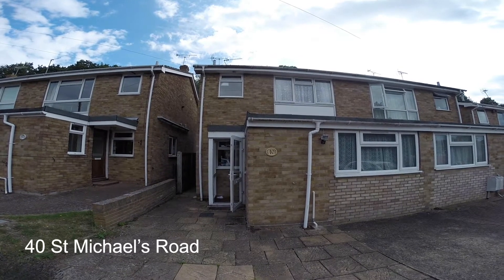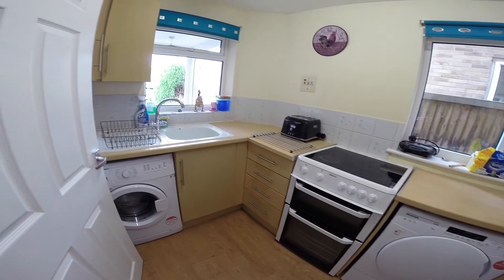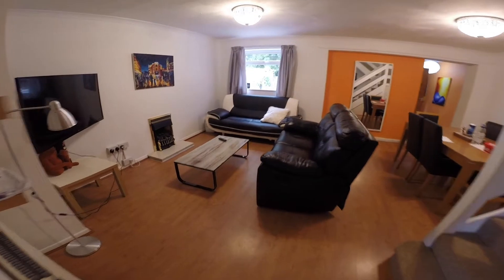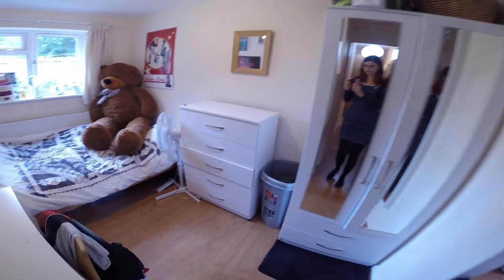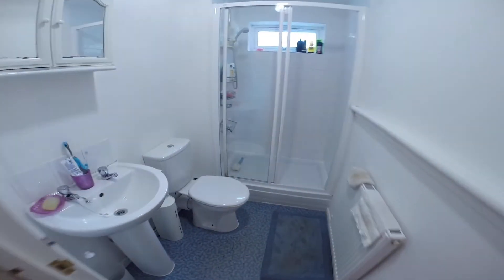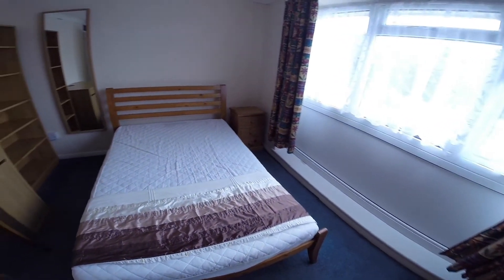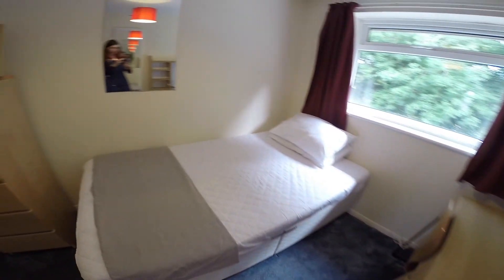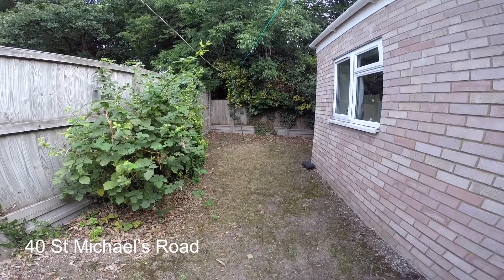40 St Michael's Road